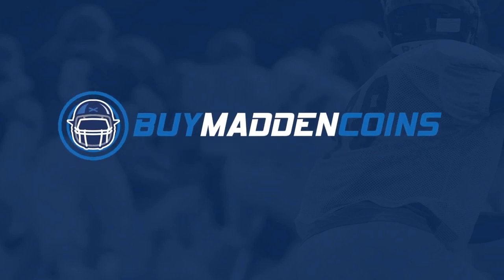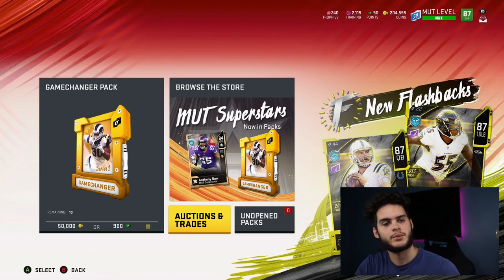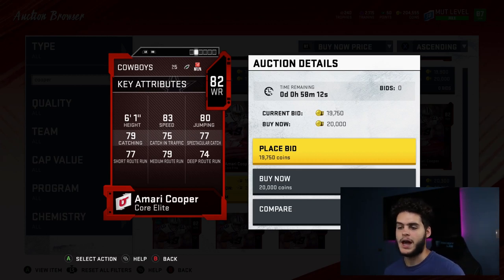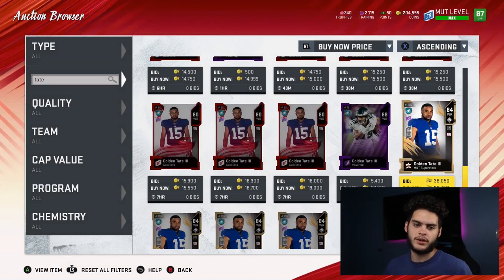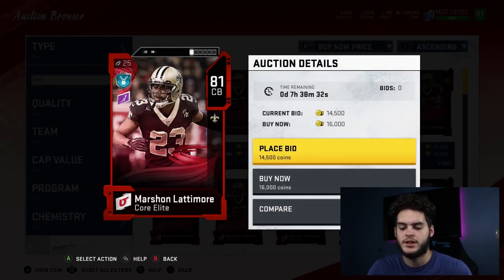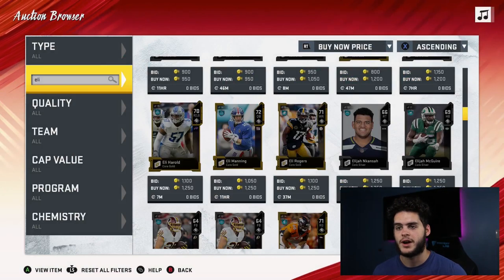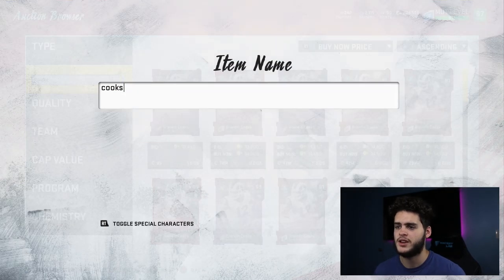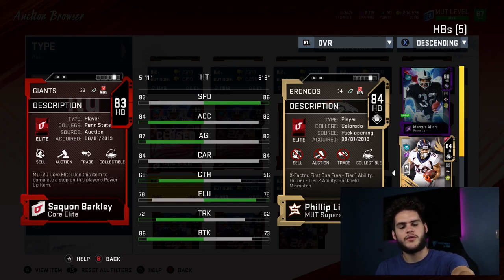THE BEST BUDGET CARDS YOU NEED ON YOUR TEAM! | MADDEN 20 ULTIMATE TEAM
mut 20
 ULTIMATE TEAM
poodle

madden 20